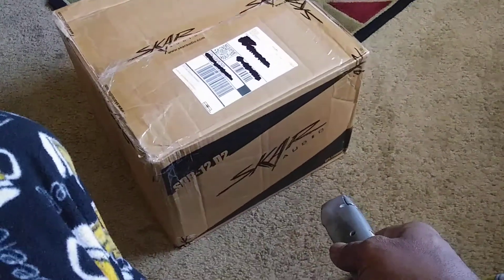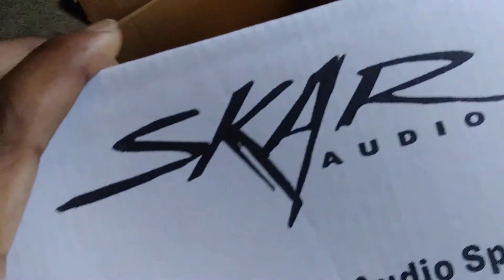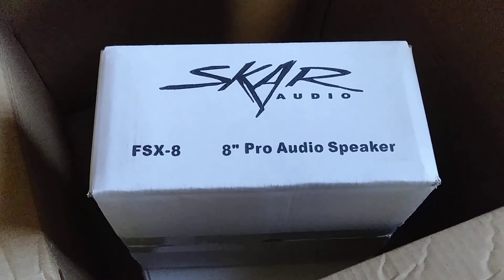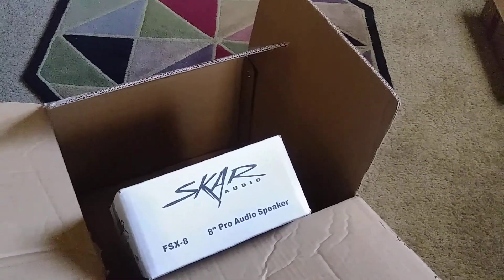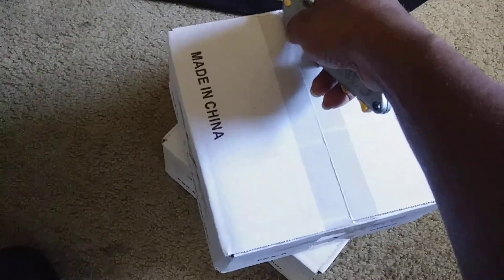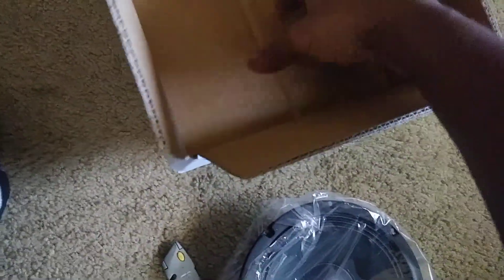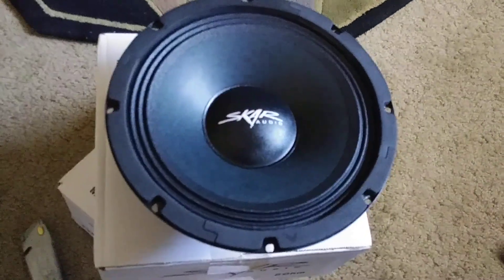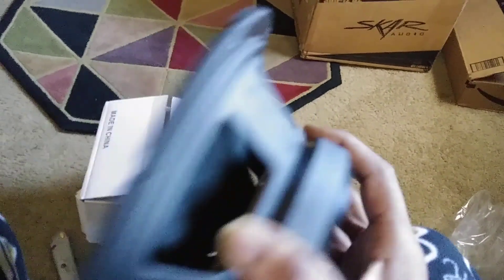Unboxing king still @ it!!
Today were unboxing something for home car audio use. Thanks for stopping by, do you run car audio in the house? Lets talk about it!